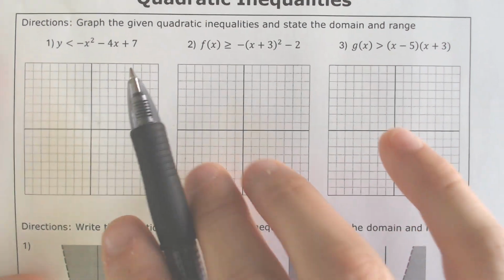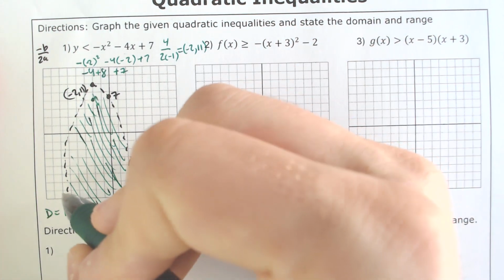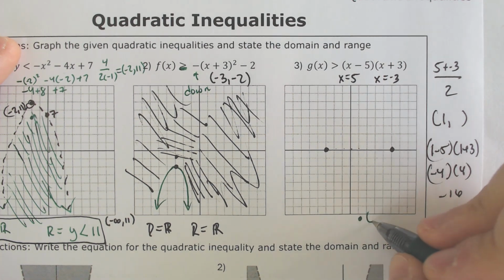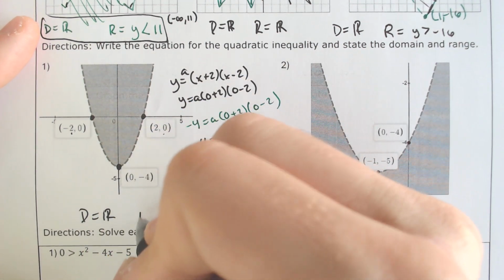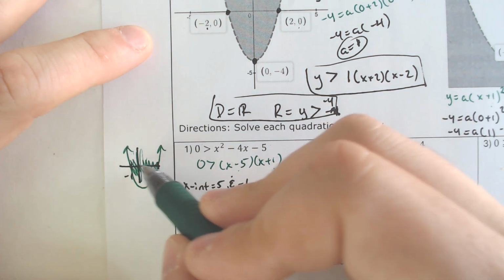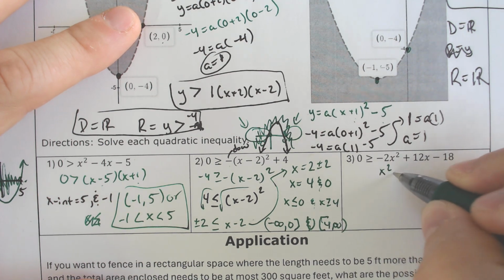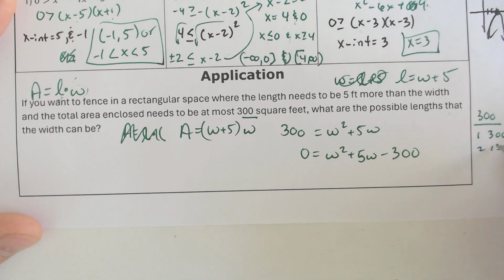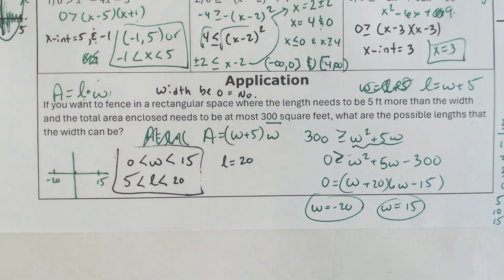Graphing Quadratic Inequalities